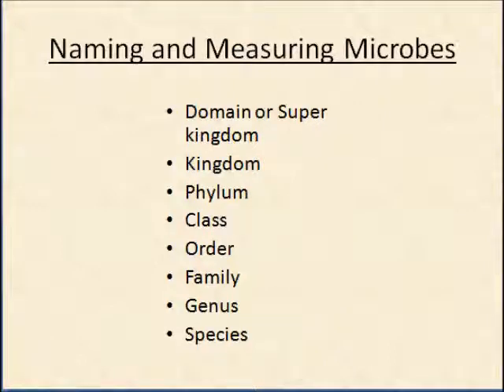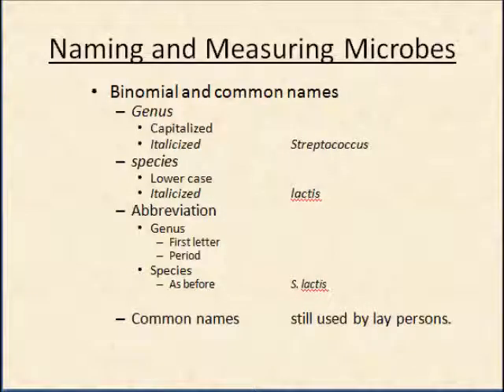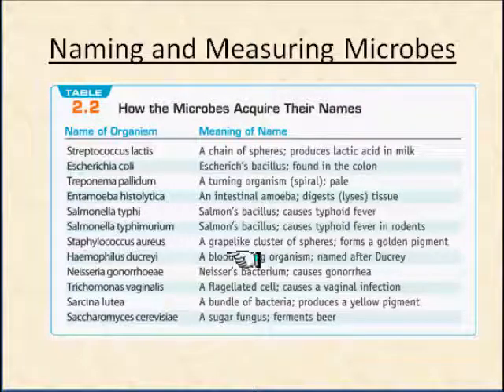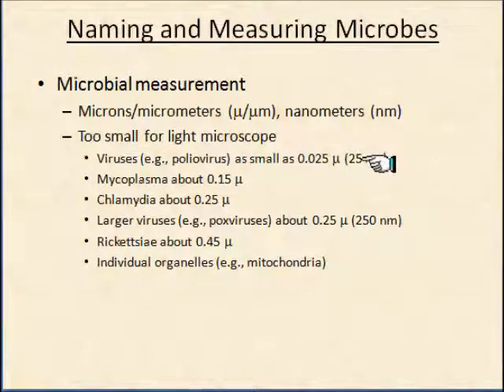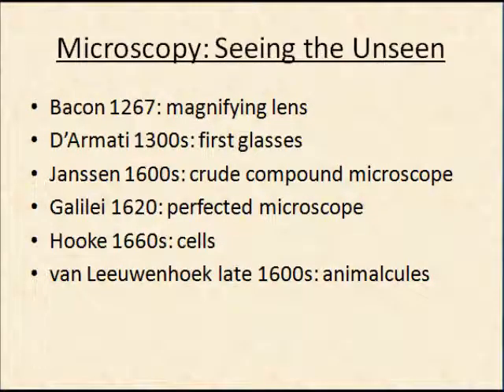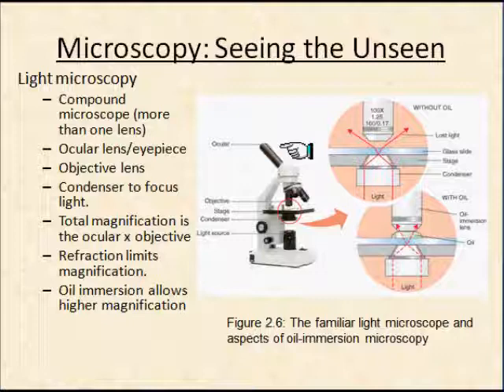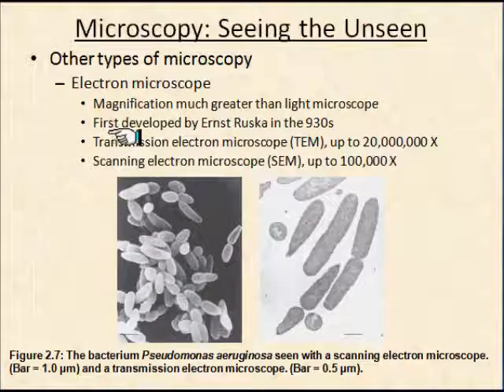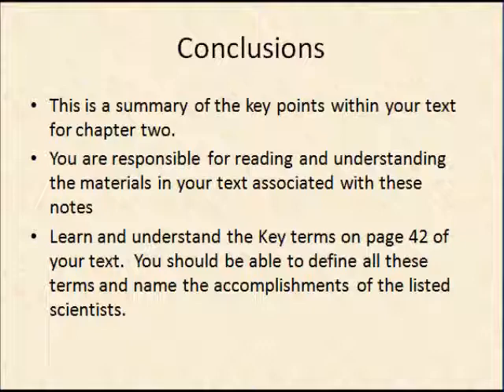Ch2.2.wmv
Part two of chapter two covering Measurement and microscopy